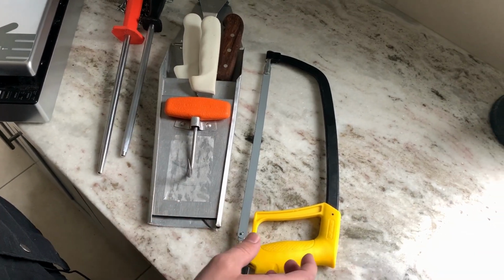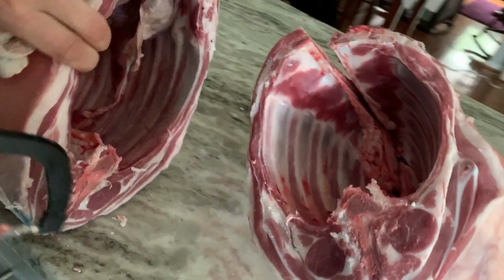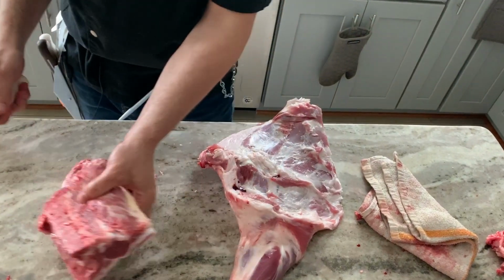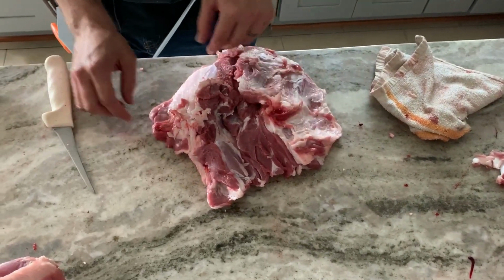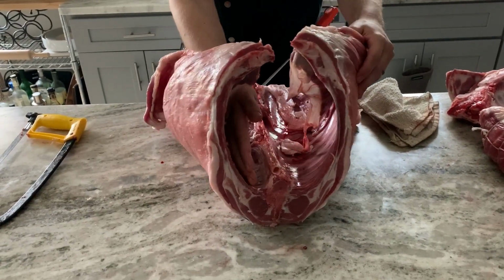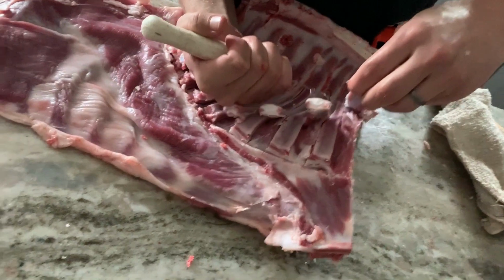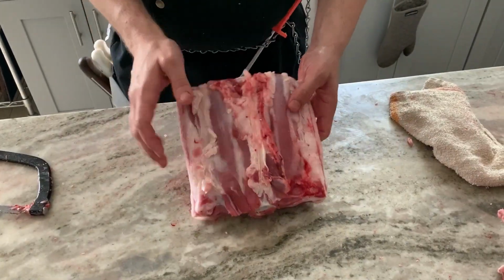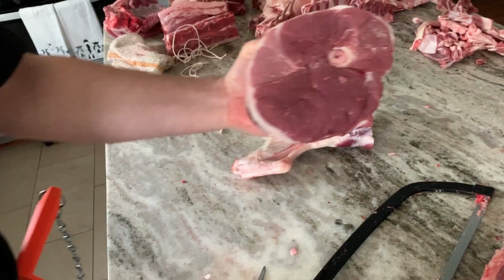How to Butcher a FULL Lamb into Roasts // Matt the Butcher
In this video, we're going to be breaking down an entire lamb carcass into roasts. I'll show you how to break it down from your own kitchen, with just a boning knife, a hack saw, and some butcher's twine.

This particular breakdown is for what we call a "Lamb Share" where a group of people coordinate to buy a whole lamb from a local farmer, have me break it down, and then they each get a quarter of the lamb for their household.

I'll be publishing a separate video on the rules of the Lamb Share, which can be used for any type of carcass (ie. cows, pigs, goats, etc), and how you can recreate one.

Skip to:
Shoulder Breakdown 11:33
Middle Section Breakdown 27:48
Hind section Breakdown 43:00

If you want to follow my daily life as Matt the Butcher, check out my Instagram and Facebook for daily stories and other meaty content that doesn't make it on to YouTube!

NEW!! MATT THE BUTCHER MERCH!!!

Let me know what you think, or if you have any questions about what you see.

PRODUCT LINK
Regency Natural Cooking Twine (500 ft)
Victorinox Wood Cimeter 10" Blade
Dexter Russell S193H Sani-Safe 4" Bone Hook
Victorinox Double Pouch Aluminum Scabbard
Dexter Russel S131-5 5" Narrow Curved Boning Knife
Stanley Solid Frame High Tension 12" Hacksaw